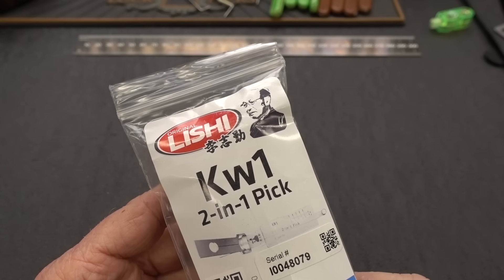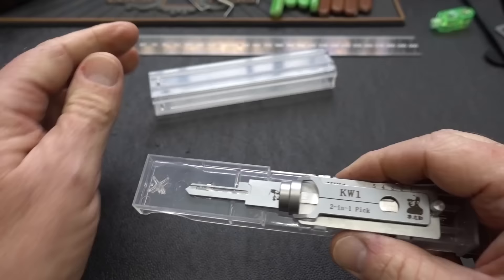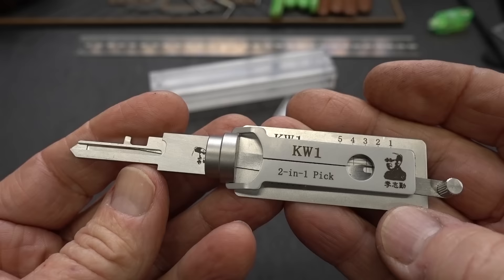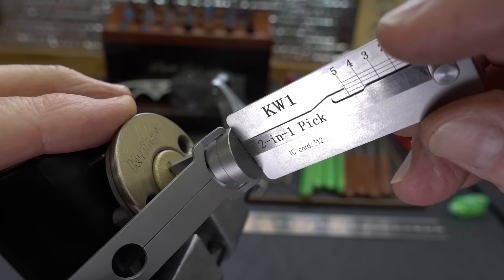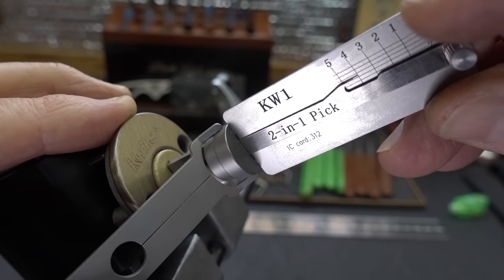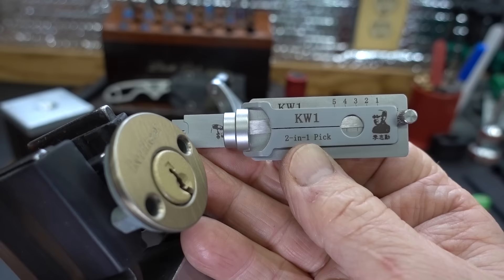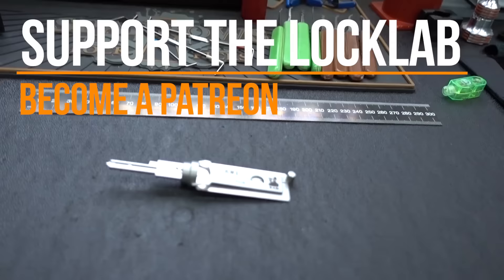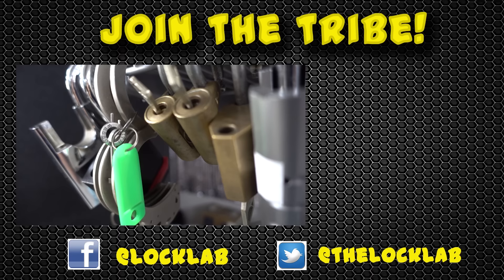(1463) Review: Lishi KW1 2-in-1 Pick & Decoder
Video 1463 is PROOF that it is time to replace that old Kwikset KW1 lockset!  The new Lishi KW1 2-in-1 Pick & decoder allows an UNSKILLED user to quickly pick open Kwiksets, even if the lock contains security pins.  These tools represent a clear and present danger to anyone depending on a Kwikset lock for their security.